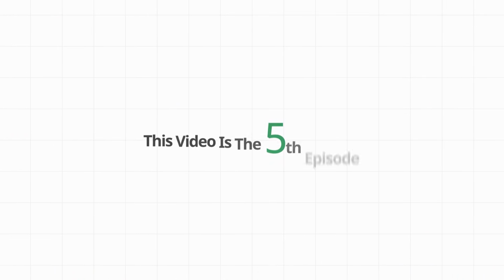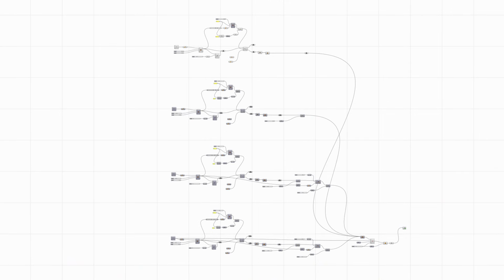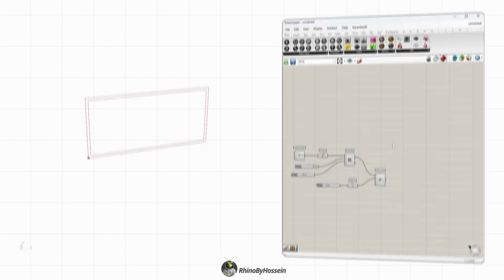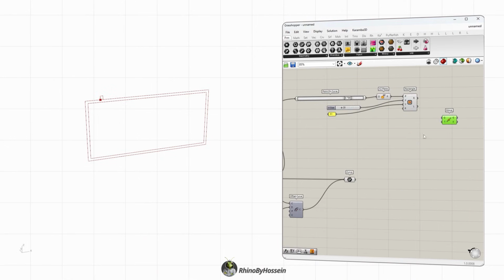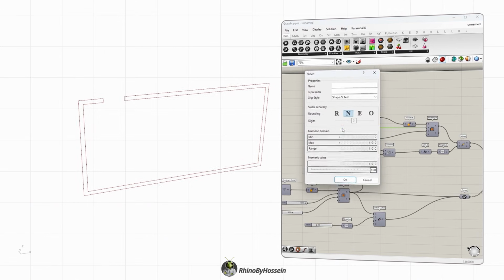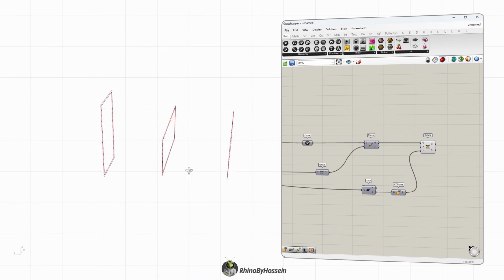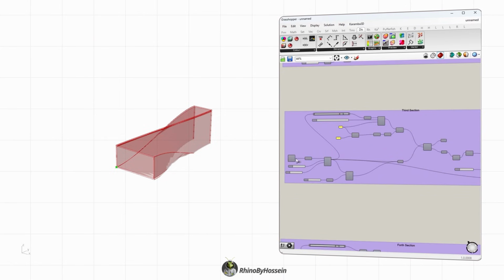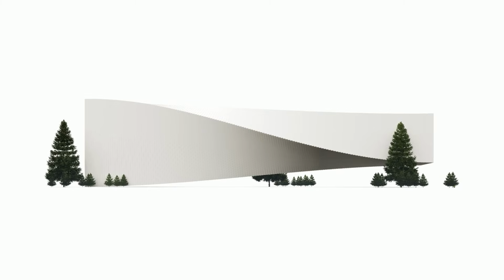Grasshopper from Zero - Episode 5 | Parametric Architectural Form (Step-by-Step Tutorial)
In this episode of Grasshopper from Zero, we take a step forward and build a fully parametric architectural form from scratch.

This tutorial focuses on understanding the logic behind parametric design, not just following steps. You’ll learn how a simple rectangle can evolve into a complex, controllable architectural form using Grasshopper.

Chapters:
00:00 intro
01:25 Algorithm Review
02:59 Algorithm Setup
14:35 Conclusion

In this video, we cover:

• Setting up base geometry and defining the initial structure
• Using Point on Curve, Trim with Region, and curve manipulation tools
• Creating parametric sectional logic for surface generation
• Lofting multiple sections into a smooth architectural form
• Generating contours and transforming them into solid geometry
• Using Cap Holes to finalize closed volumes
• Applying rotation and movement to sections parametrically

📦 DOWNLOAD PROJECT FILE (GRASSHOPPER SCRIPT)
You can download the full Grasshopper definition used in this tutorial and explore or modify the parametric model yourself:

This exercise is designed to help you understand how small parameter changes can completely transform a design in real time — which is the core power of parametric thinking in Grasshopper.

💬 Got ideas for the next episode?
Drop your suggestions in the comments. I’ll pick the most interesting ones for future videos in the series.